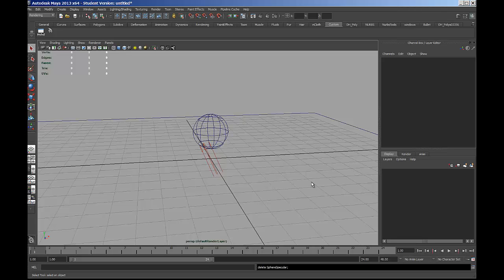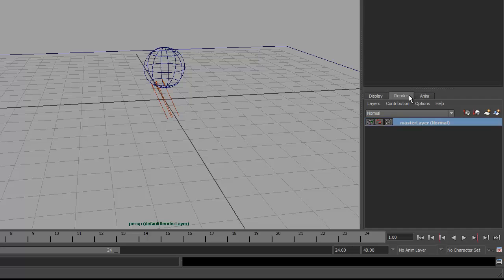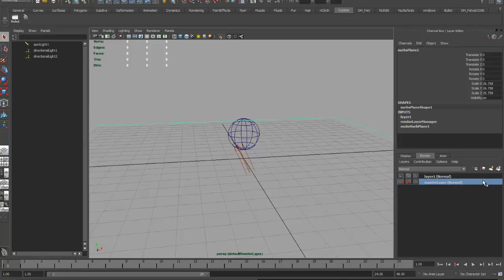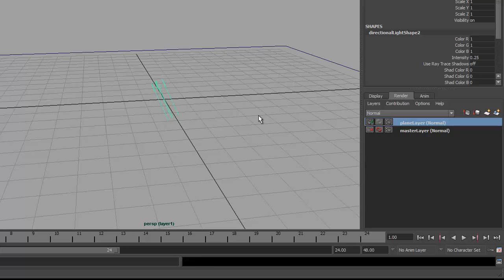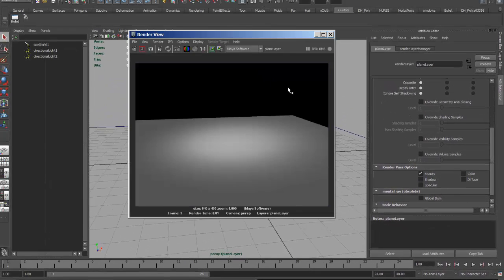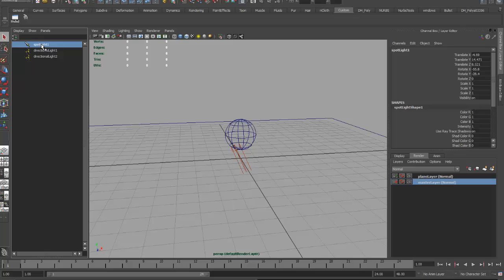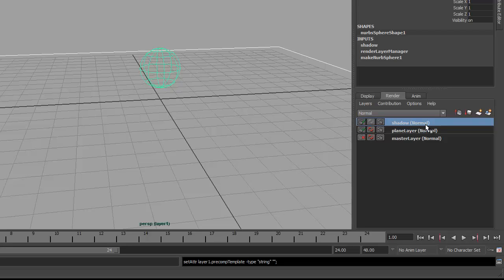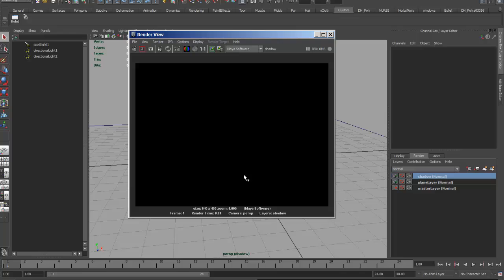Maya Basic Render Passes Part II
This beginner-level video outlines the steps to create four basic essential render passes in Maya; a background pass, a shadow pass, a diffuse pass, and a specular pass.